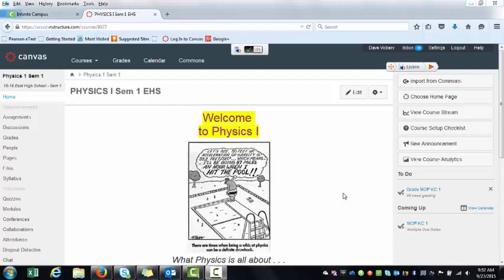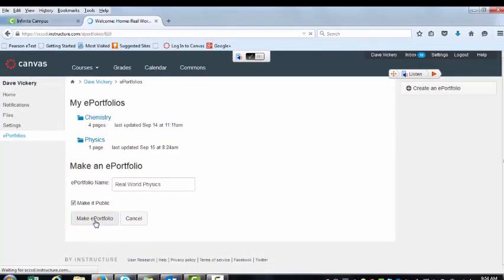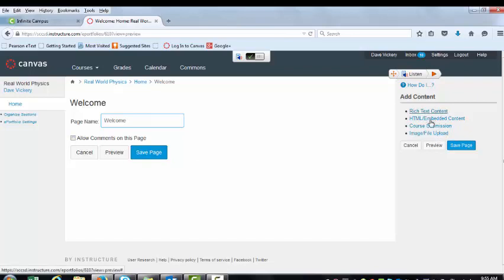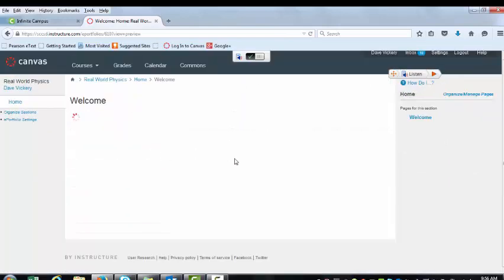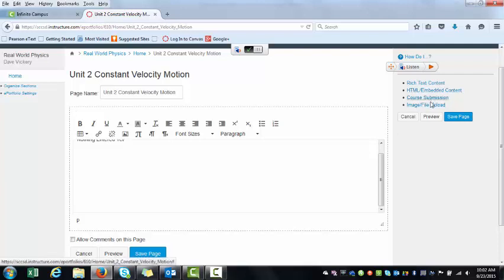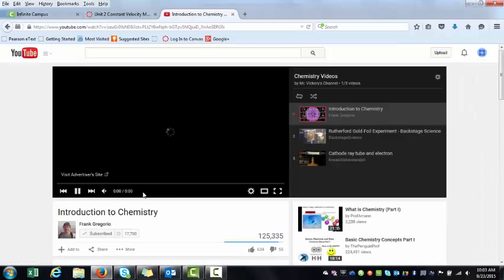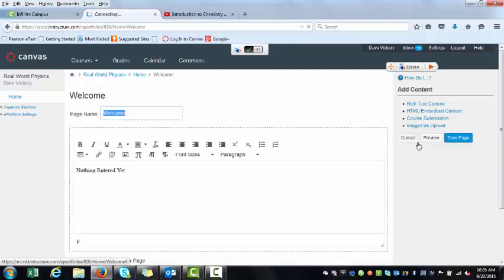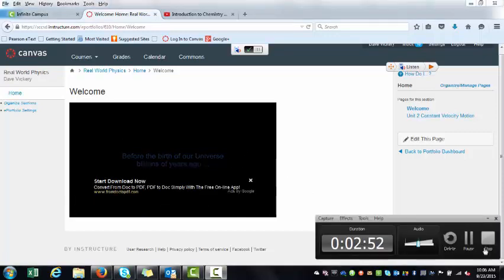Canvas Eportfolios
This video demonstrates how to create an eportfolio in Canvas.